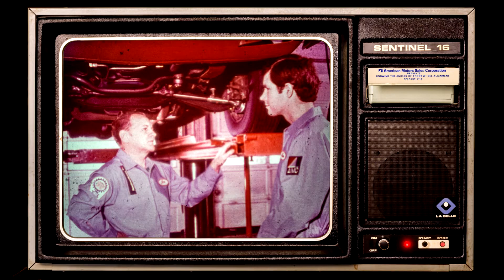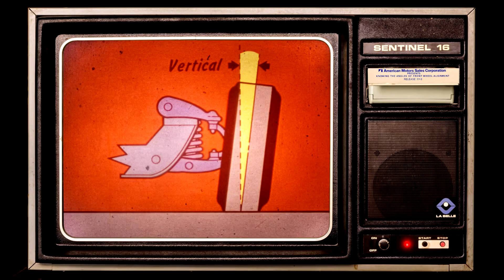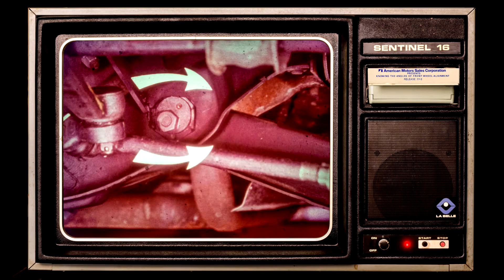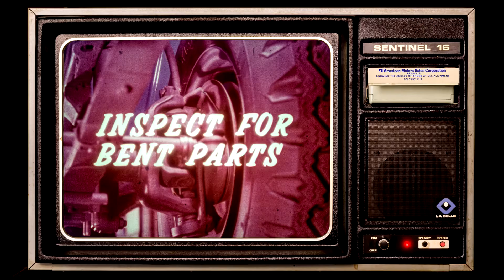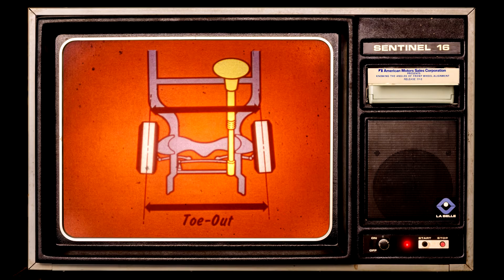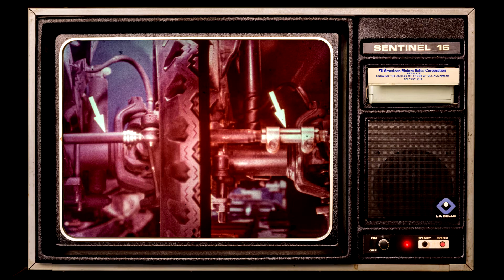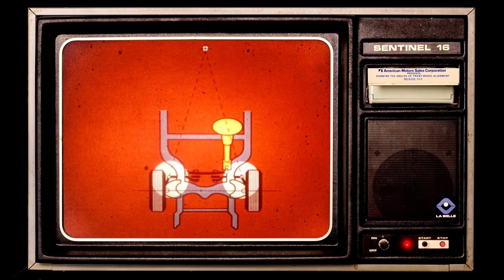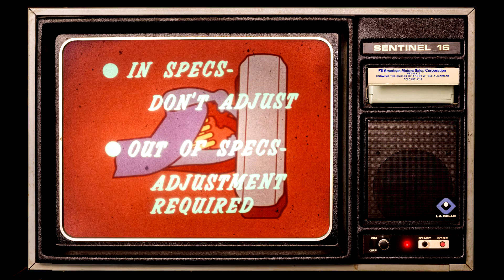Knowing the Angles of Front End Alignment 1977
One of the aspects of mechanical repair that is least understood by the consumer, this presentation is meant for the AMC mechanic, to figure out what alignment is all about. But it gives great information for the consumer too, and is a great overview for knowing why your tires may be wearing oddly.

This release was supplied in a cartridge that would play an 8-track tape, while showing a filmstrip that would automatically advance, based on a pulse from one side of the tape. The view you're seeing represents exactly what the service departments would have seen.